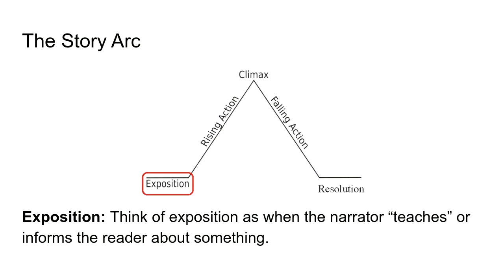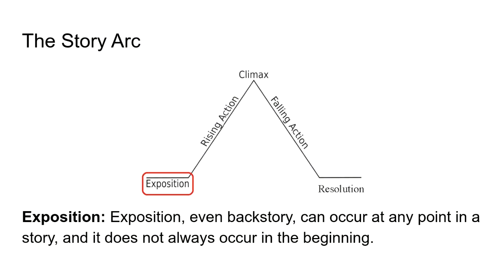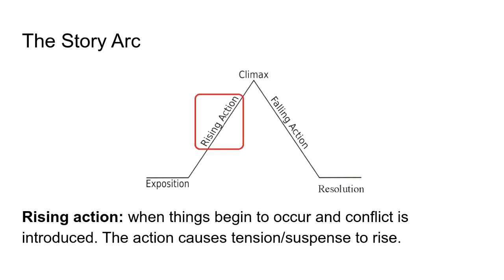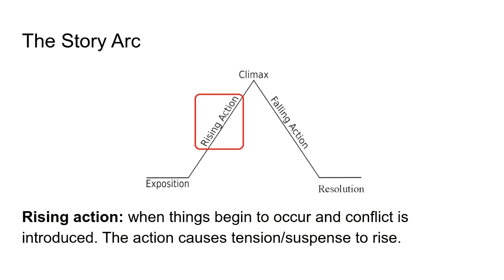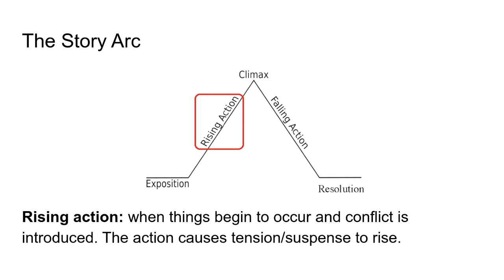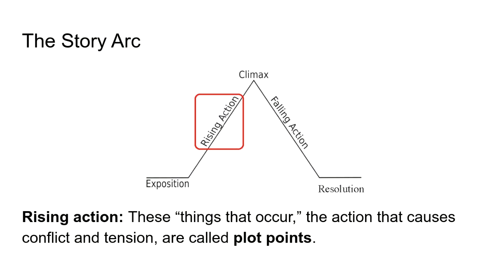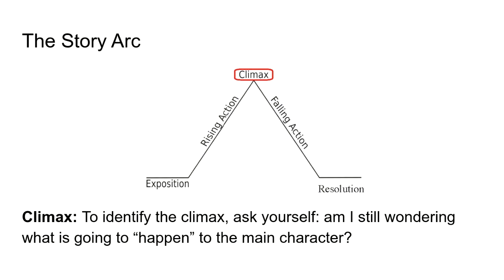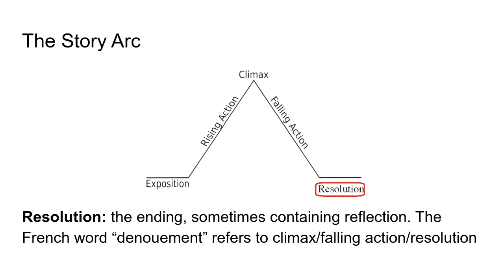Plot and Story Arc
This presentation introduces students to the basic story arc structure as well as relevant terms used in giving plot summaries.